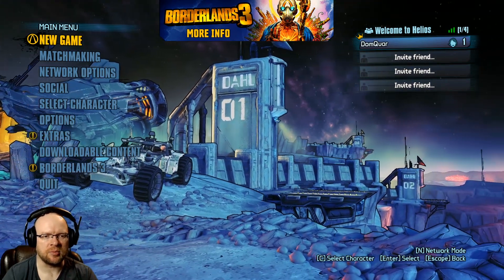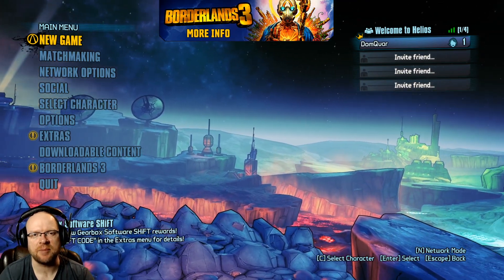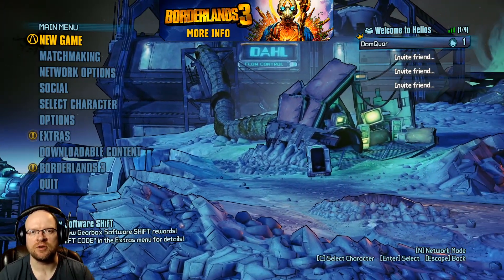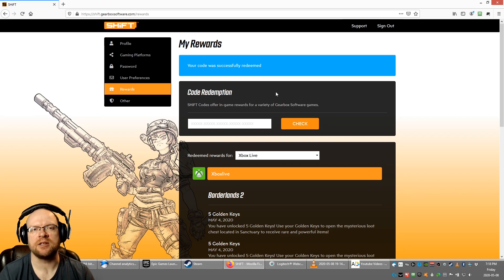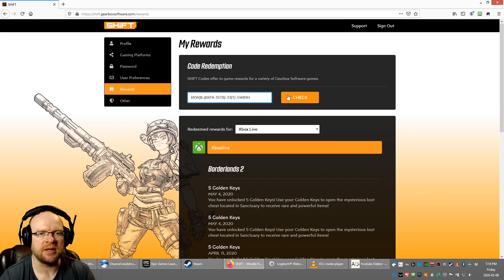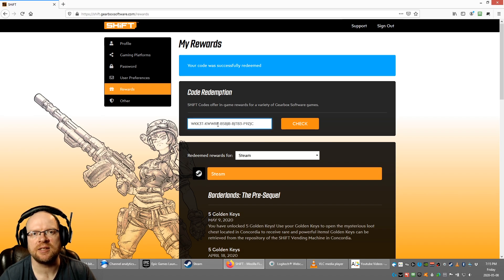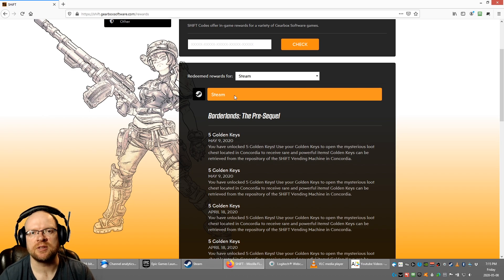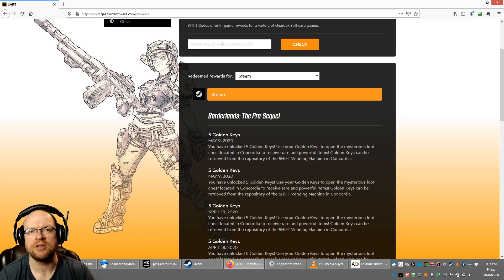10 Golden Keys Borderlands the Pre-Sequel Shift Codes - All Platforms - Expires May 18, 2020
Claim your Shift Codes for Borderlands The Pre-Sequel to get 5 Golden Keys using the codes below.  Each of them is worth five golden keys.  Today I've done a sample video for you on how to redeem the code on the Gearbox site, but you can also redeem the keys inside the game.

WKK3T-KWWRH-H9BKB-HJWB3-F9ZHR  - 5 Golden Keys for Playstation
WWWJT-XKWFH-9SJC3-HJCTB-9BKC6  - 5 Golden Keys for Playstation

KKWJB-JKKFR-35TBJ-33JTJ-5WB9H  - 5 Golden Keys on Steam
WKK3T-KWWRF-B5BJB-BJTB3-F9ZJC  - 5 Golden Keys on Steam

KKWJB-JKKBK-66XBR-56JTJ-5WBCC  - 5 Golden Keys on Xbox
WKK3T-KWWJC-F6FJF-CRTB3-F9Z9W  - 5 Golden Keys on Xbox

These codes expire May 18th, 2020

You can redeem the codes at the Gearbox Software Shift Code Rewards site here: